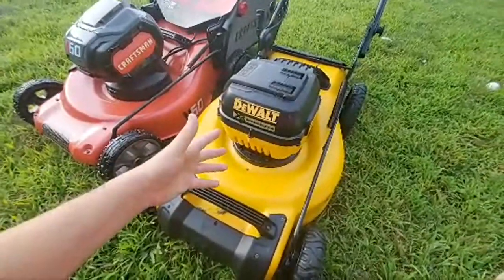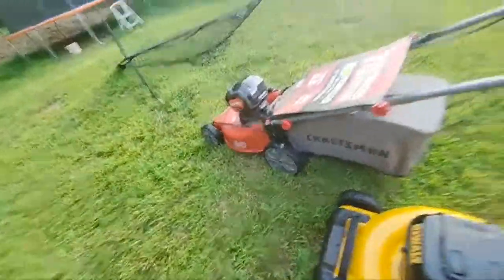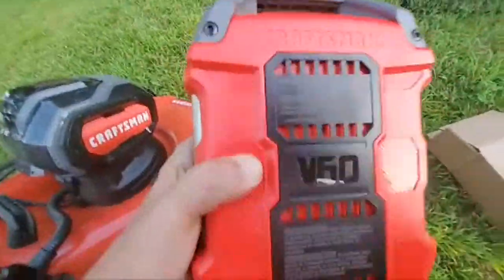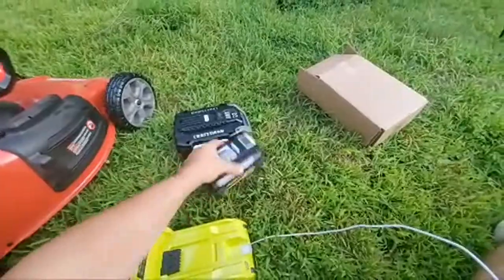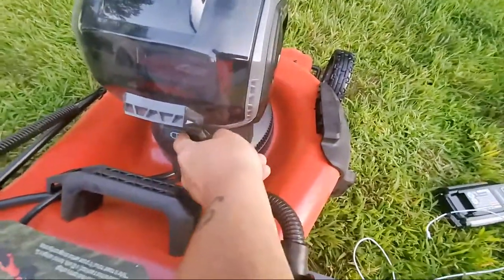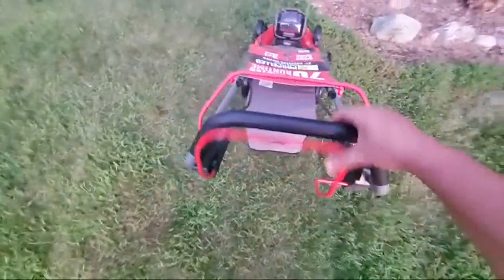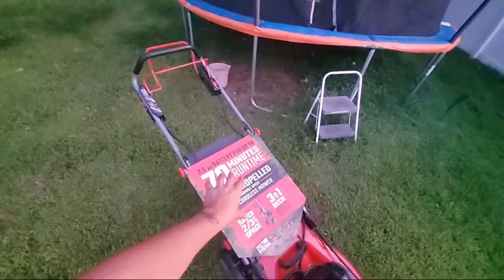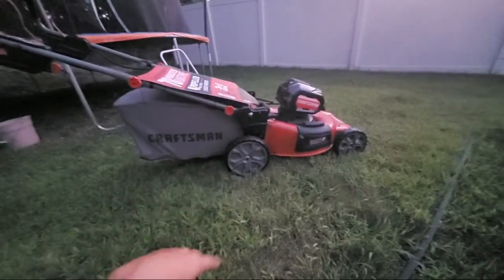DeWALT 20v/40v Lawn Mower Vs. Craftsman V60 Lawn Mower Overview